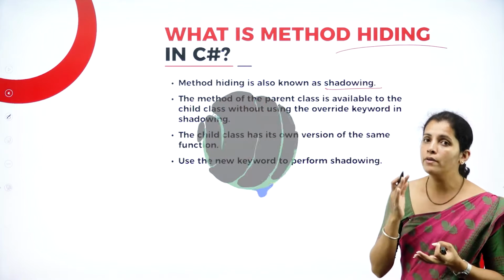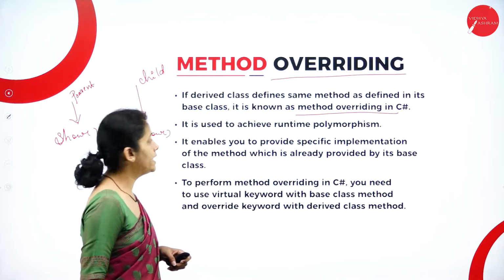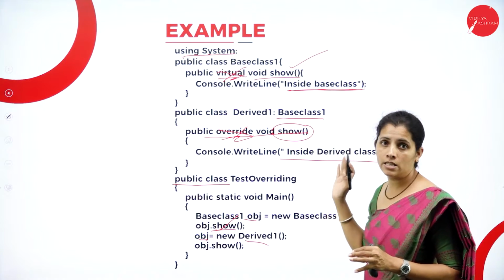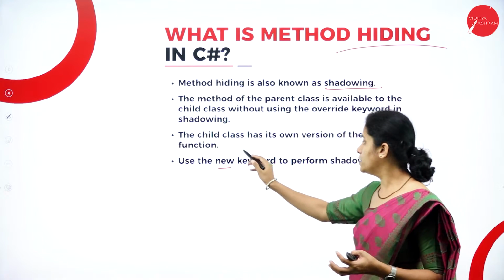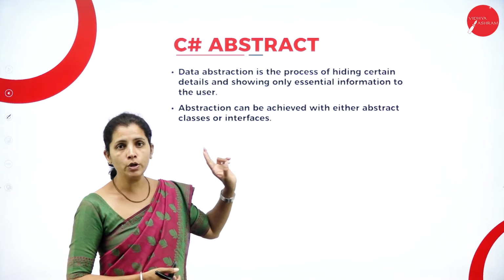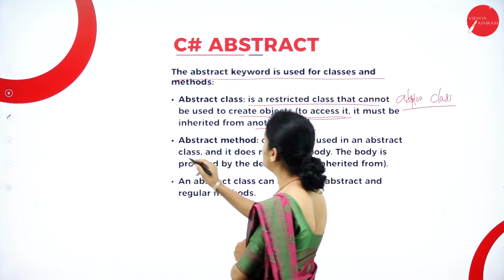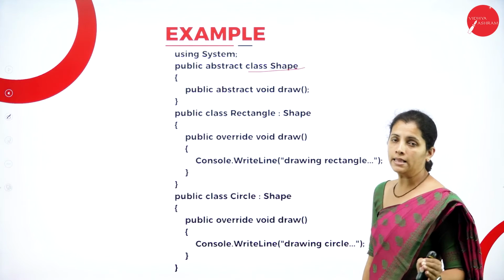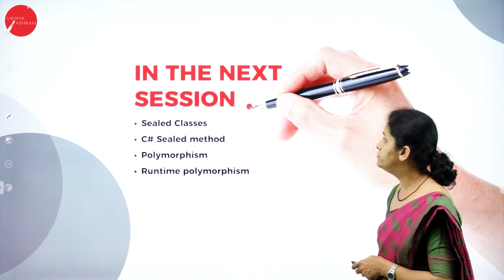DAY 17 | .NET PROGRAMMING | VI SEM | B.C.A | INHRITANCE AND POLYMORPHISM | L3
Course : B.C.A
Semester : VI SEM
Subject : NET PROGRAMMING
Chapter Name : INHRITANCE AND POLYMORPHISM
LECTURE : 3